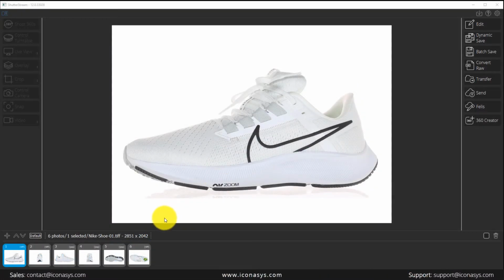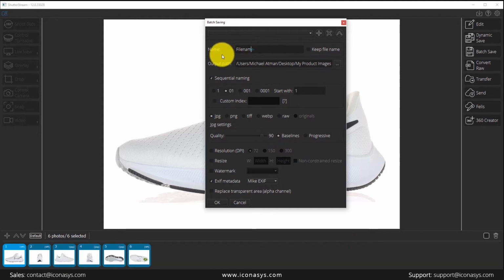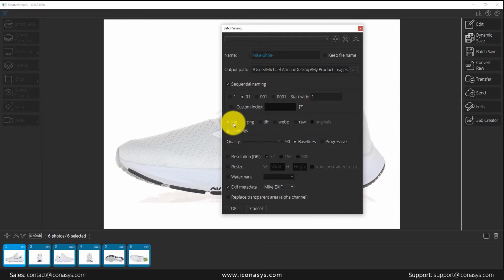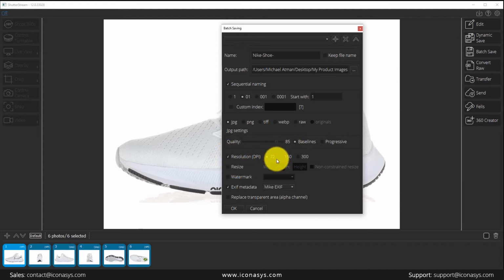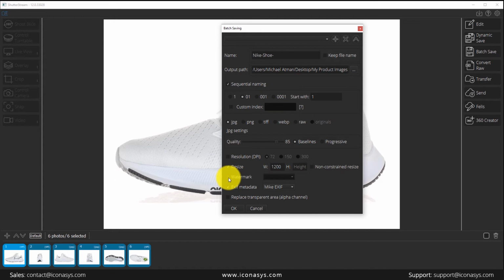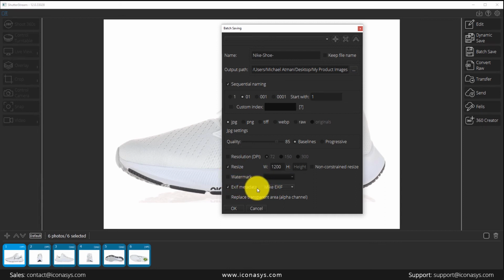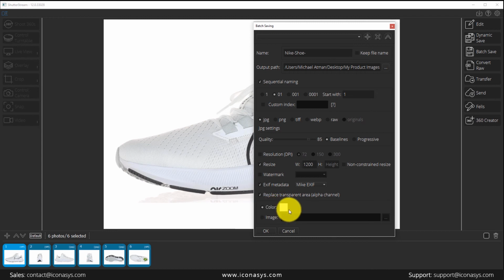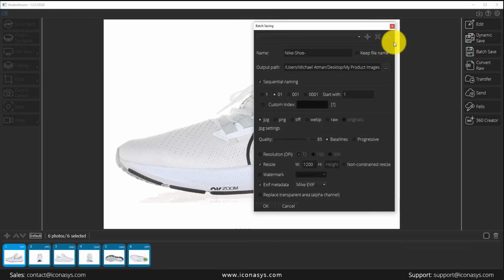Batch Saving - Shutter Stream Product Photography Software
Shutter Stream Product Photography Software is designed to automate product photography workflows. The Batch Saving feature allows users to output a single or set of images. Users can define batch image resizing (pixels width or height), renaming, image format (jpg, png, tiff, webP or raw), image quality, resolution. watermarking and custom metadata. Using a single click, all parameters defined by user are applied during the Batch Saving step. For additional info and the complete list of features, please see:
A. Shutter Stream Product Photography Software (still product photography):